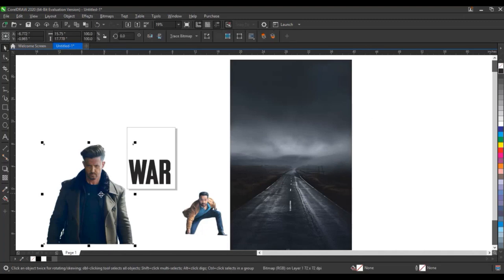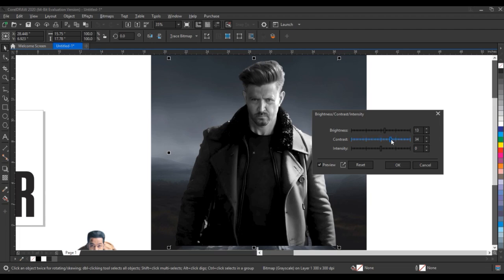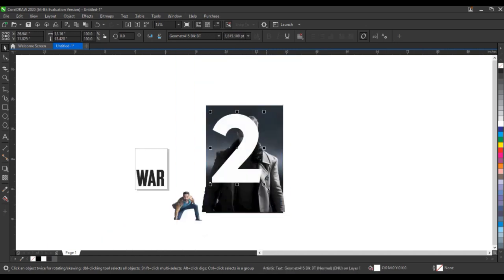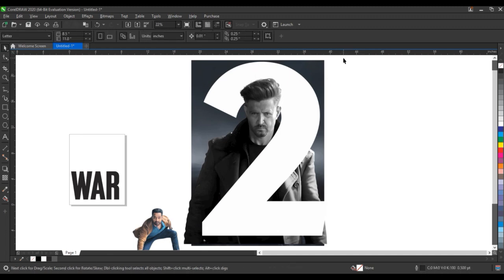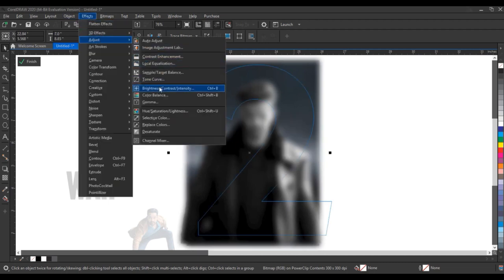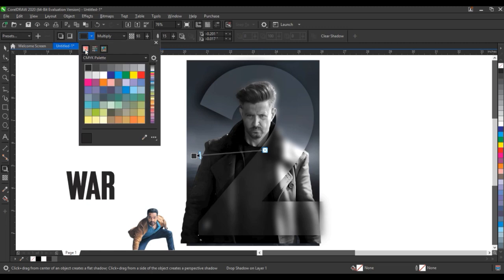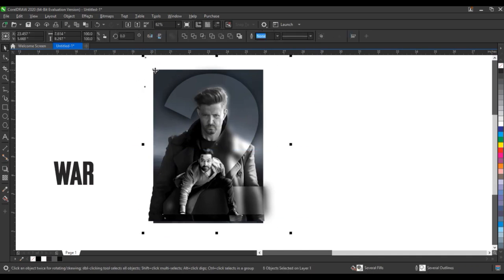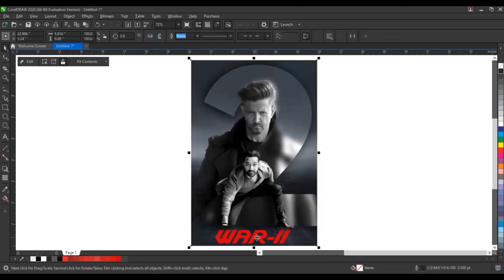Movie Poster Design Tutorial - How to Create Double Exposure Effect in Coreldraw Tool - Ahsan Sabri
Movie Poster Design Tutorial - Most Creative Techniques for Beginners & Experts - CorelDRAW